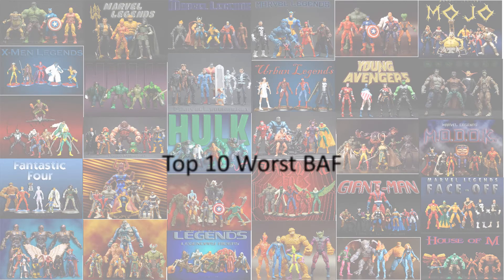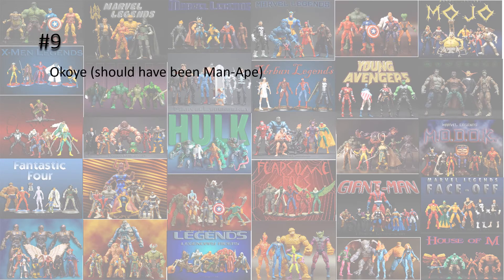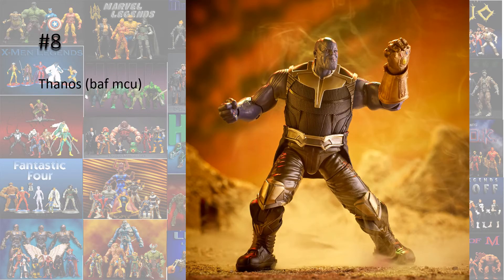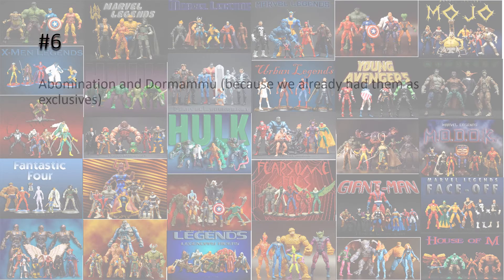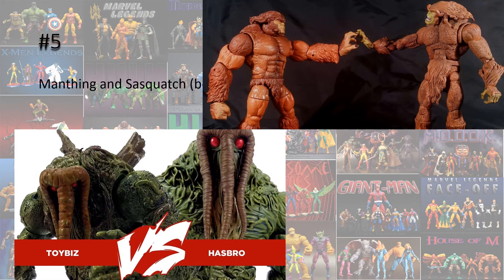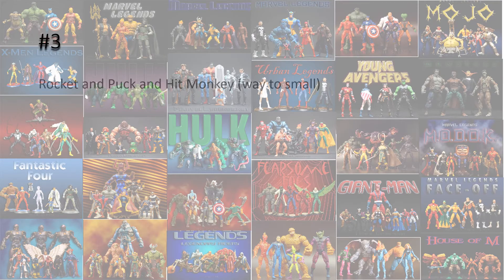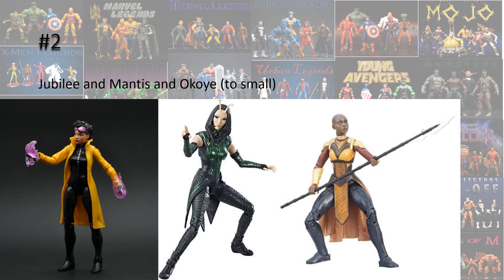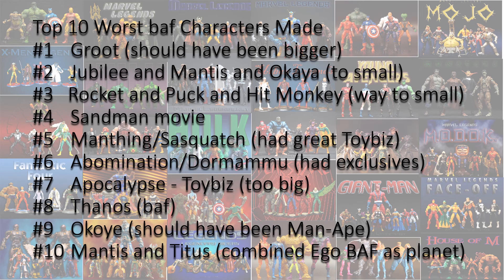Top 10 List Worst baf Marvel Legends